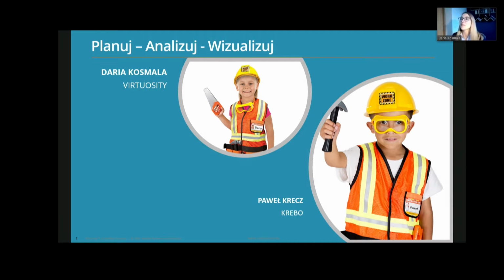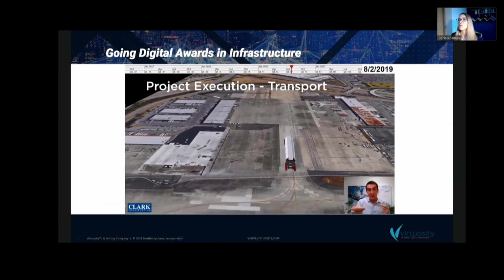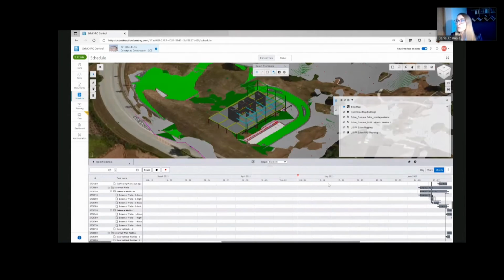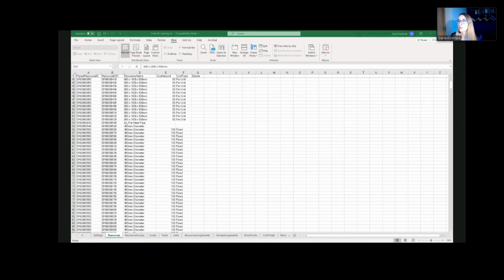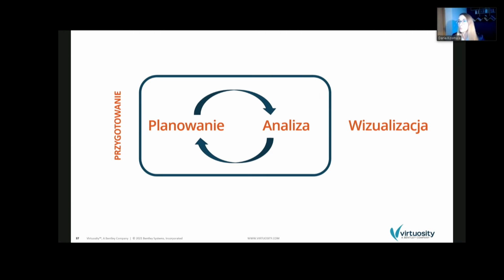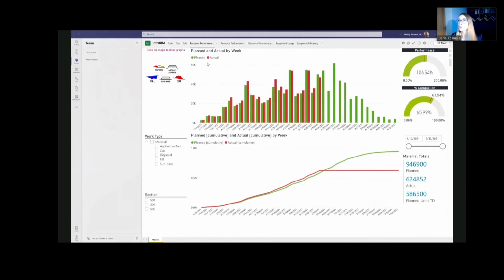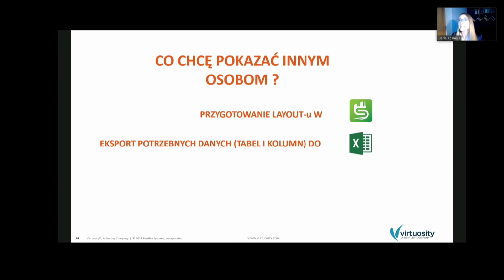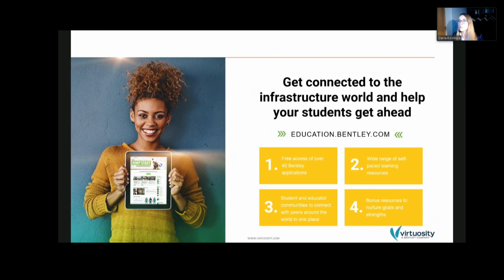infraBIM 2021 - Daria Kosmala | WORKSHOP [EN]